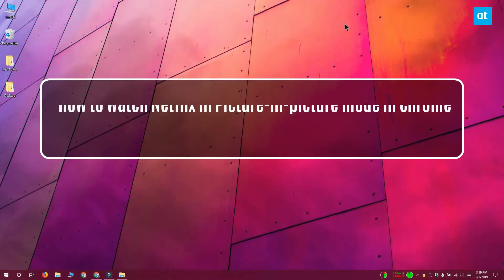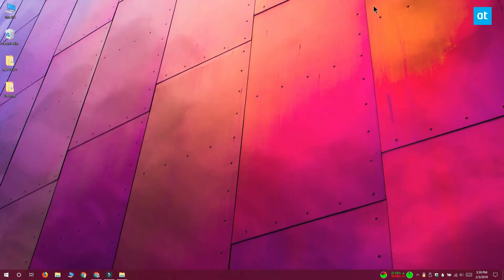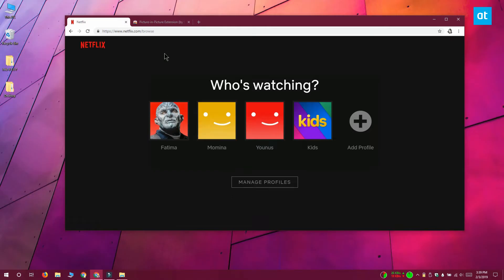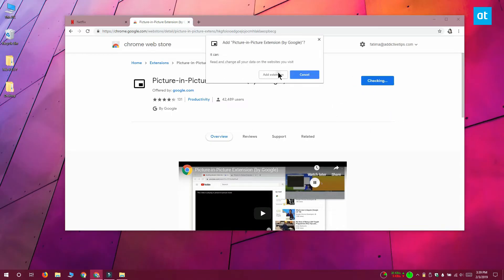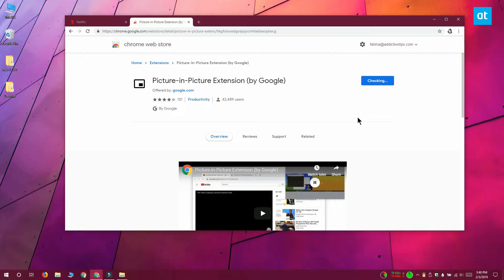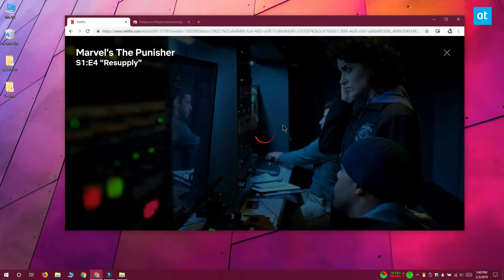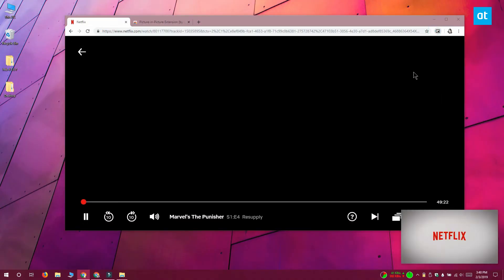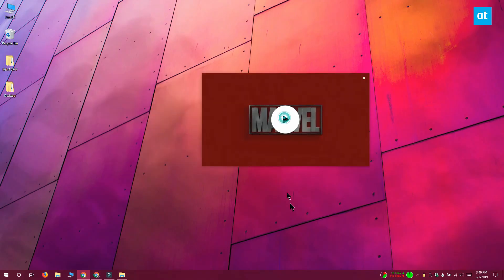How to watch Netflix in Picture-in-picture mode in Chrome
Chrome recently added a new picture-in-picture mode feature that, in theory, allows you to watch any media player in a floating frame on your desktop. The frame can detach itself from a Chrome window and be positioned anywhere on your screen.